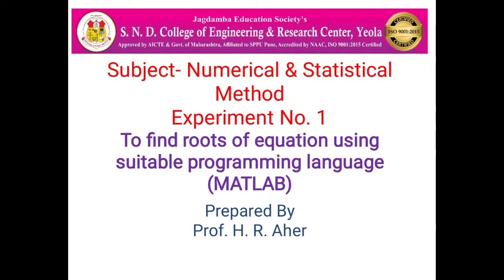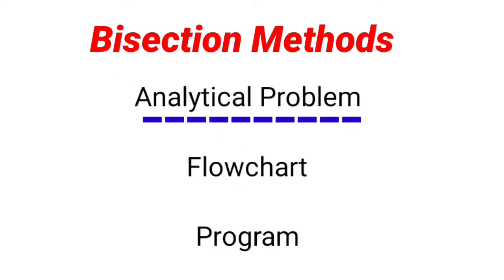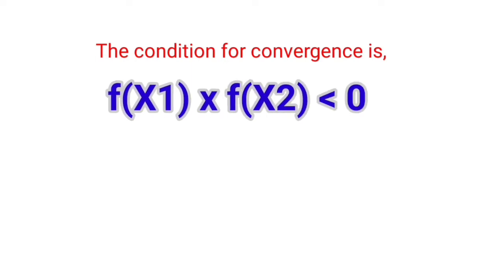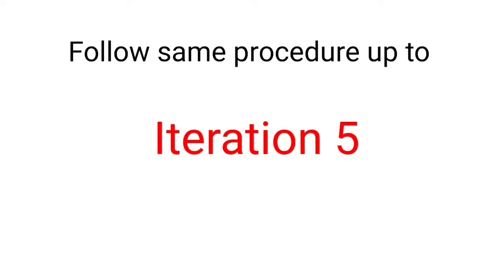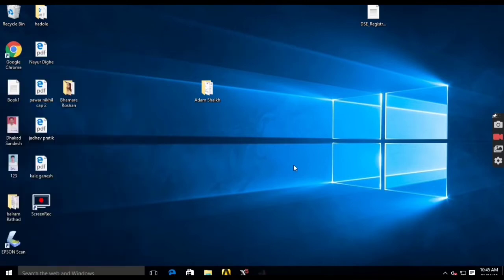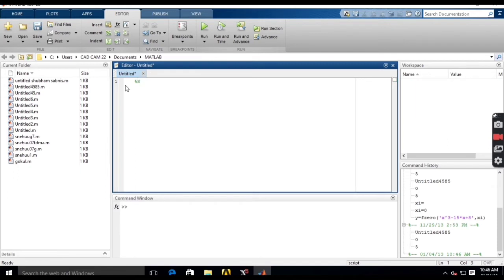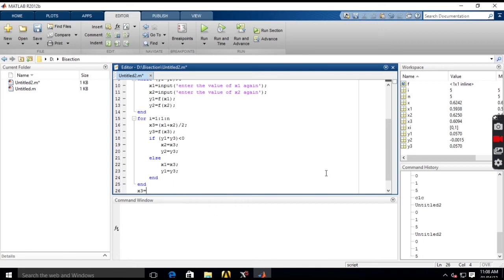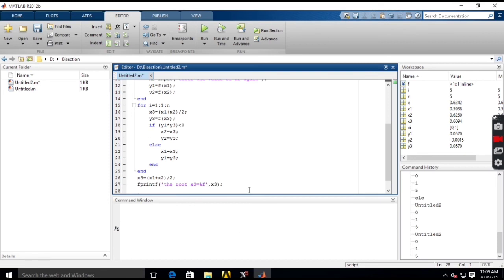To find root of equation by Bisection Methods by Prof. Harshal Aher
Numerical Bisection Method - Aim, Objectives, MATLAB Program , Analytical Problem with Solution, Results and Conclusion etc.